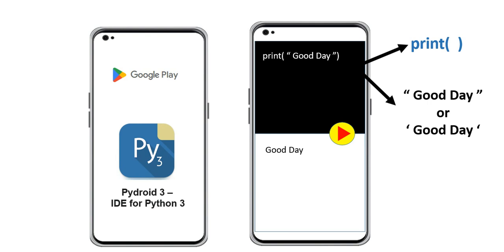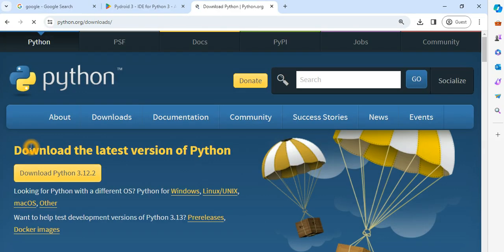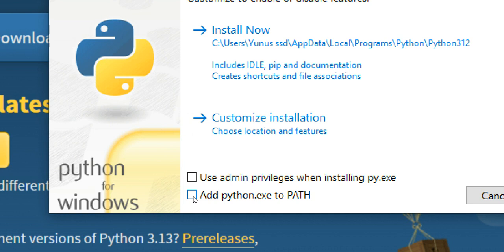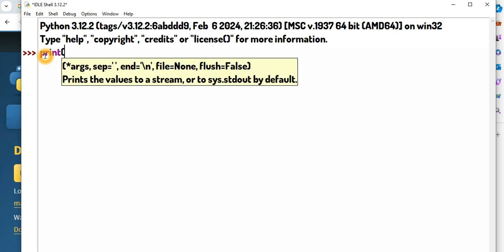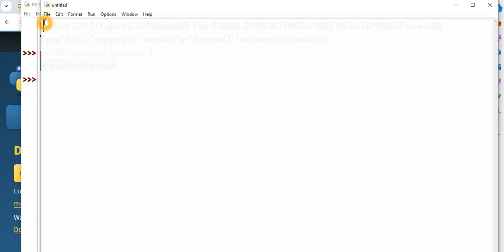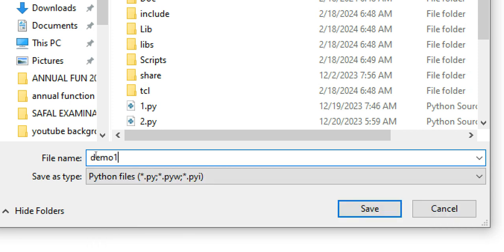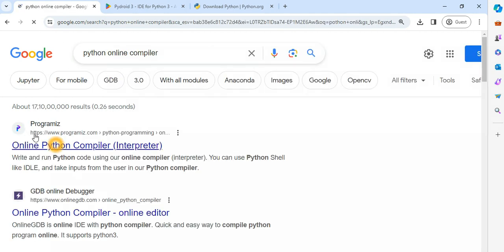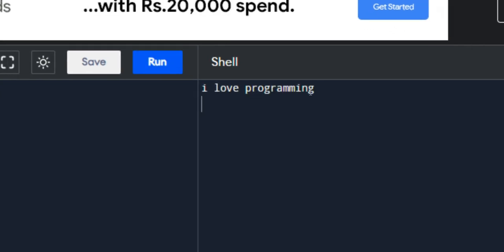Python Installation in English